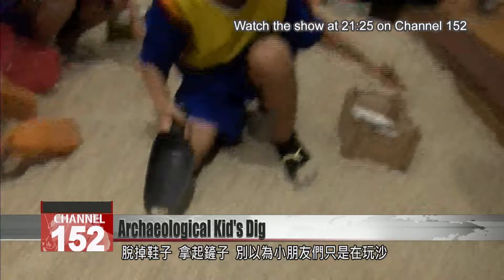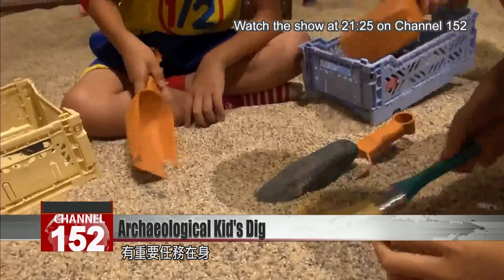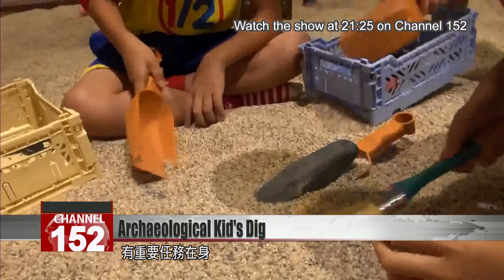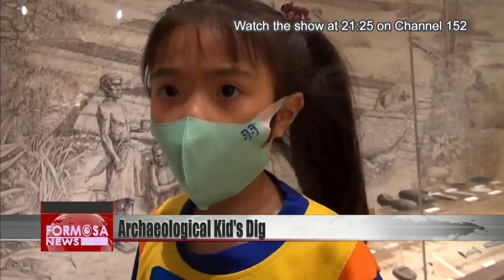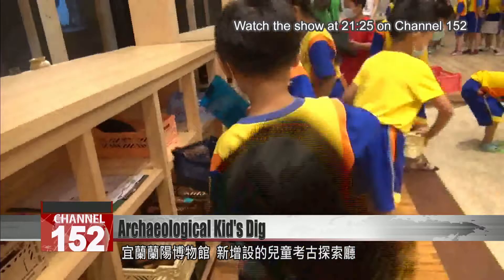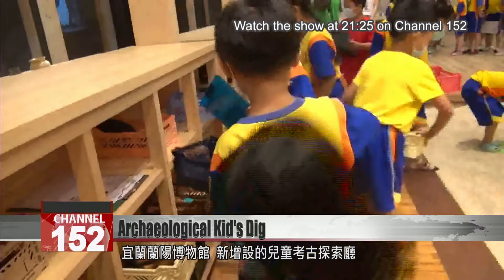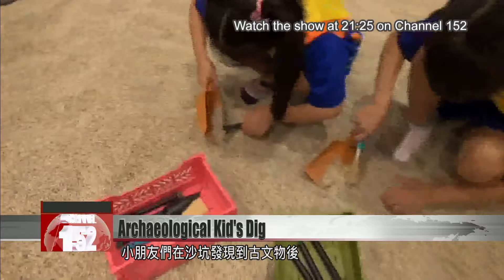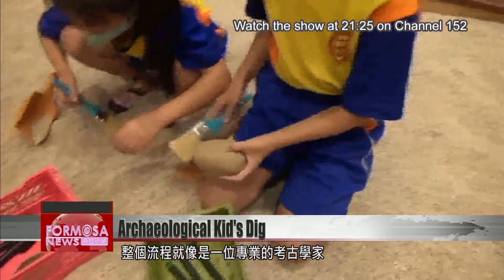New family-friendly exhibition ‘Archaeological Kid’s Land’ at Yilan’s Lanyang Museum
As summer vacation nears, Yilan County''s Lanyang Museum is adding a new family-friendly exhibition called Archaeological Kid''s Land. The entire exhibition displays artifacts from Yilan''s major archaeological sites. It also has a full-scale model of a house of the Kavalan indigenous people. Most notable is the simulation of an actual archaeological site, where children can dig out "artifacts" in the sand pit and enjoy the fun of archaeology.

Taking off their shoes and picking up shovels, these children aren''t just about to play in the sand. They are actually little archeologists on an important mission: to dig out Kavalan artifacts from 600 years ago.

Student
I think the sand pit is the most fun, because you can see what shells look like. Some of these shells I have never seen before. I want to see what their characteristics are.

Yilan''s Lanyang Museum is about to open Archaeological Kid''s Land. There, after children find artifacts in the sand pits, they can bring these artifacts to the studio and learn how to clean them. The whole process is just like that of a professional archaeologist.

Kuo Yu-fang
Yu Tien elementary school principal
Mainly, it''s for them to learn more about the characteristics of their hometown, especially these rare cultural sites.

In addition to simulating archaeological sites, the exhibition hall displays artifacts from Yilan''s five major archaeological sites in its timeline corridor. There is also a full-scale model of a Kavalan house with banana fiber fabric, pottery, and other traditional objects inside. Exhibiting Yilan''s cultural development in the last 5,000 years, the exhibit helps children better understand traditional Kavalan culture.

Lin Zi-miao
Yilan County commissioner
The family-friendly museum has 131 pings and a total of 220 pieces. Each piece is astonishing.

The family-friendly Archaeological Kid''s Land will officially open on July 10, with a maximum of 50 people per session. During the sweltering heat of summer, children of all ages can enjoy a memorable experience.